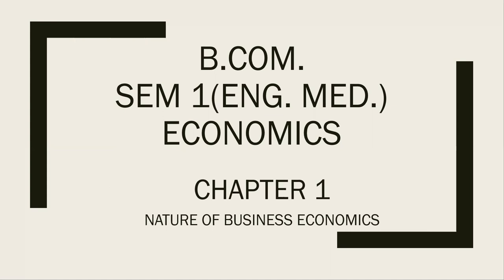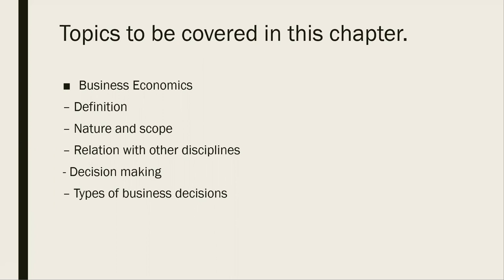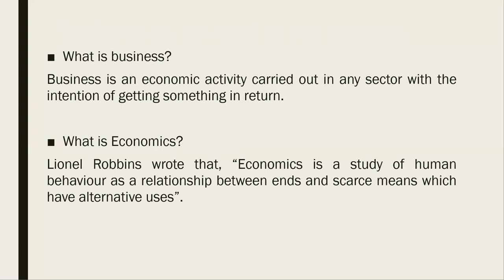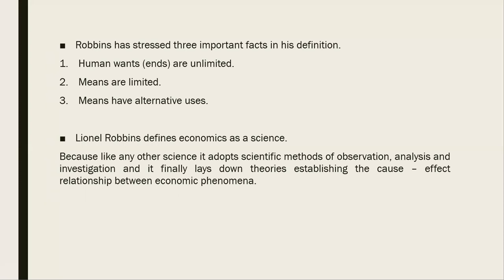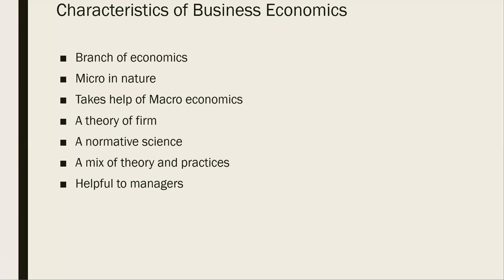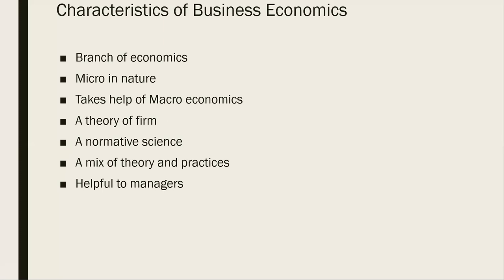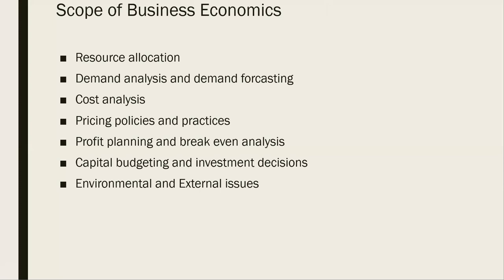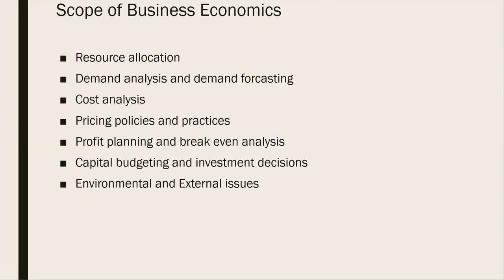BCOM SEM 1 ECONOMICS CHAPTER 1 (PART 1)